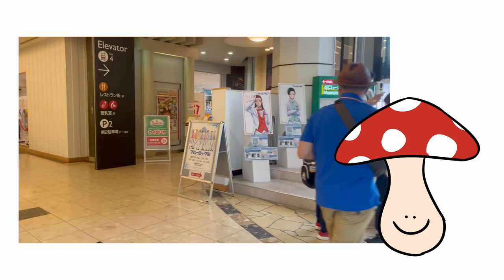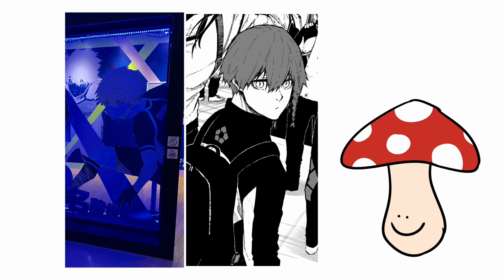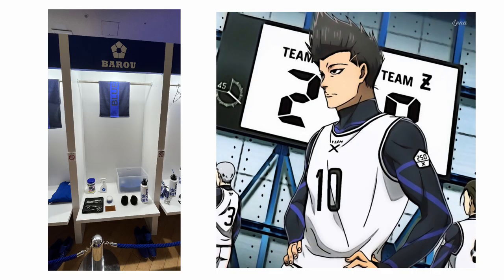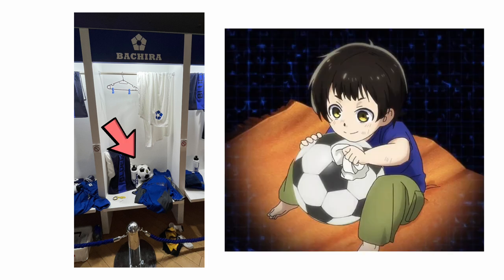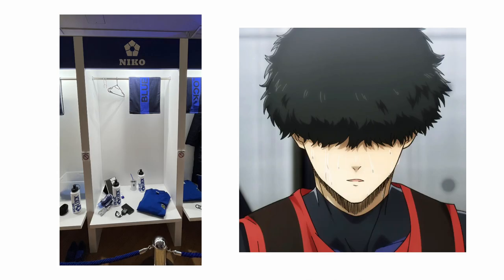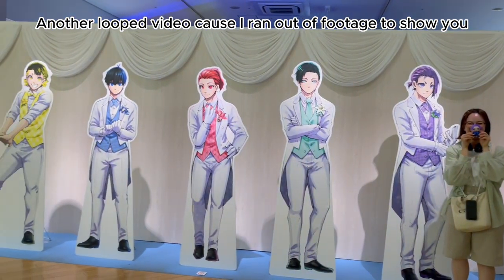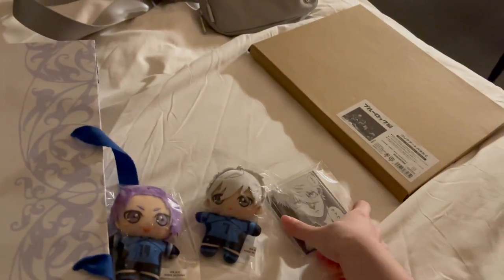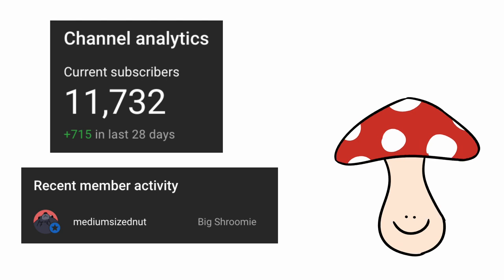The Blue Lock Exhibition was Chaotic Fun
This video shows my experience at the Blue Lock Exhibition in Osaka. I was originally planning to go to the Tokyo one but it clashed with my schedule. Anyways enjoy the vid :)
ーーーーーーーーーーーーーーーーーーーーーーーーーーー
*Socials:*
*Timestamps:*
0:00 Begin the tour!
1:00 Neon room
1:34 Sets
2:16 Locker room
5:06 Light spoilers
5:58 More sets
6:41 Last 3 rooms
7:42 Opening merch
8:13 Light spoilers
9:01 Ok no more spoilers
3 : 0 3 PM by しゃろう(Sharou)

アトリエと電脳世界 by しゃろう(Sharou)

Also thank you Pear for recommending me some of these sick tracks :)